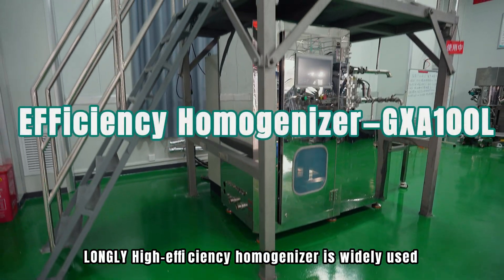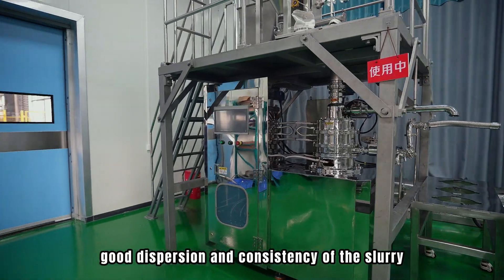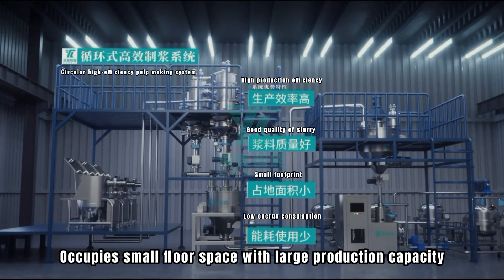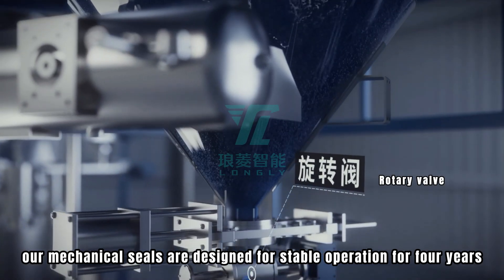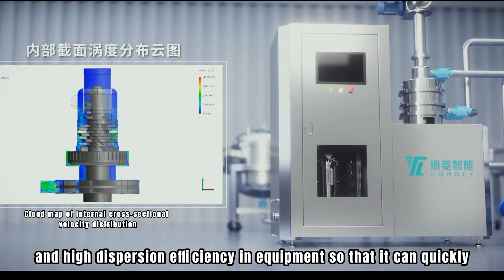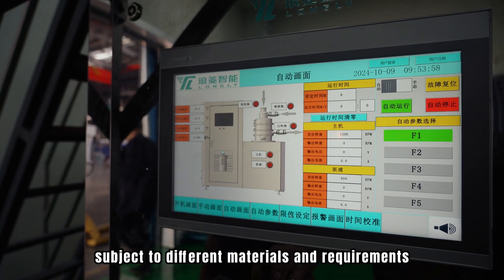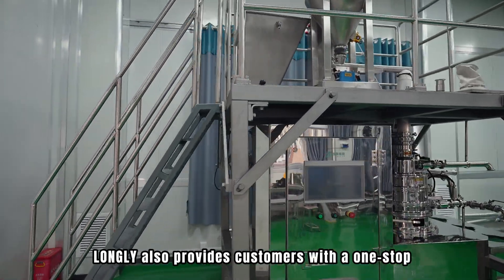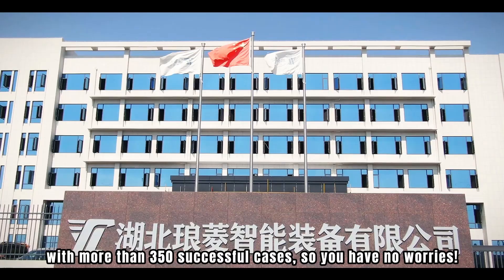LONGLY Patented High-efficiency Homogenizers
LONGLY high-efficiency homogenizers are suitable for homogenizing in fields like battery slurries, chemicals, and pharmaceuticals. They consume 40-60% less energy than traditional homogenizers.🔥 The self-designed structure ensures the dispersion and consistency of the slurry with no blockage and no backflow.